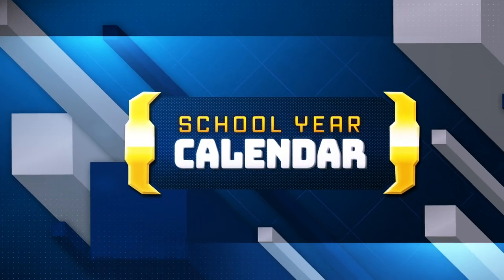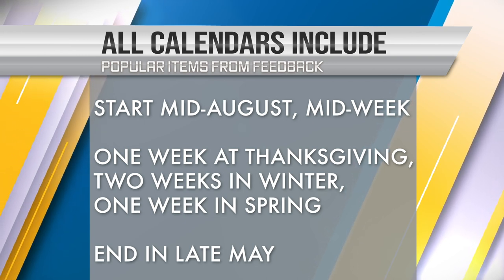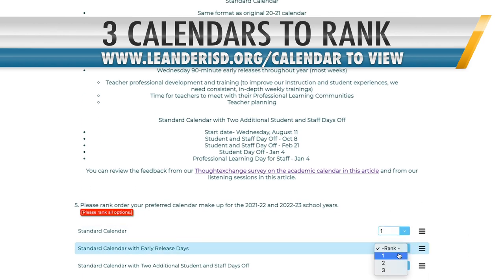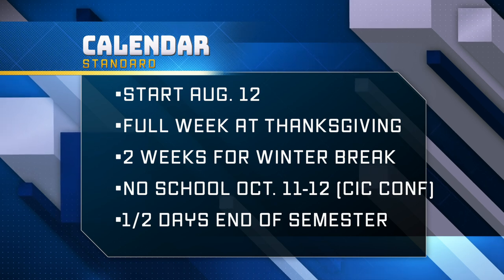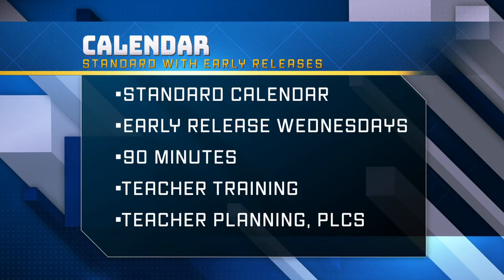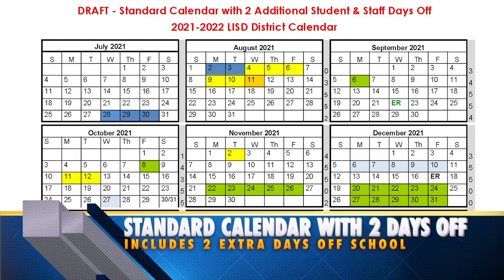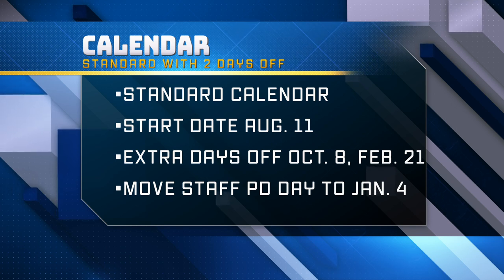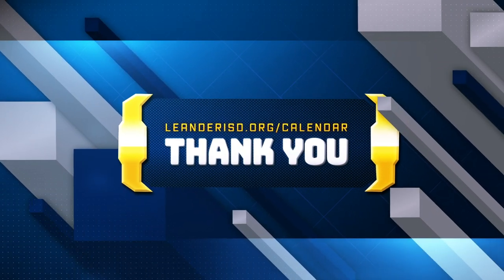Learn more about the Leander ISD draft school calendars for 2021-22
Through Jan. 5, our entire community will have a chance to rank order three calendar options to set our school year for the next two years. to learn more.